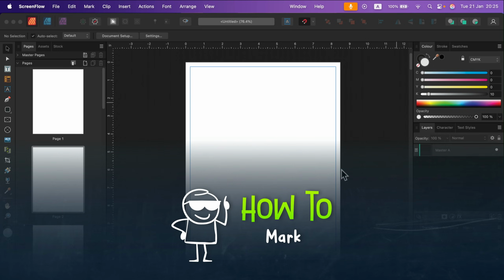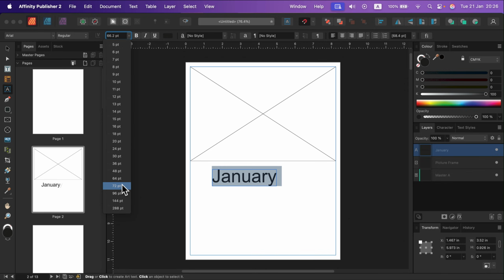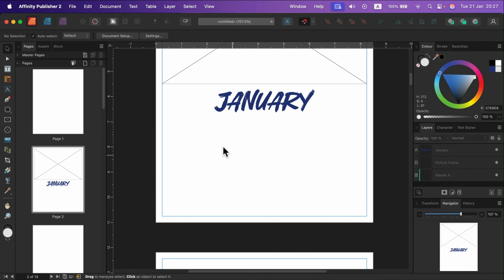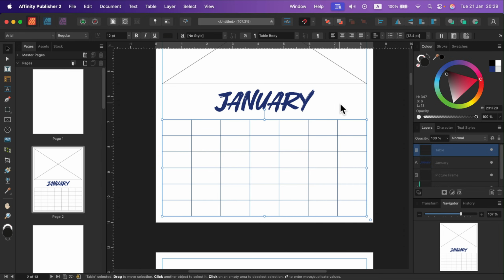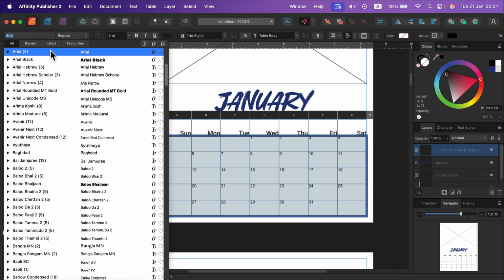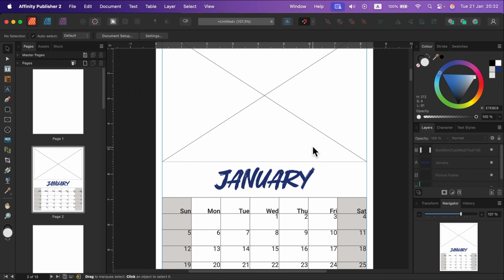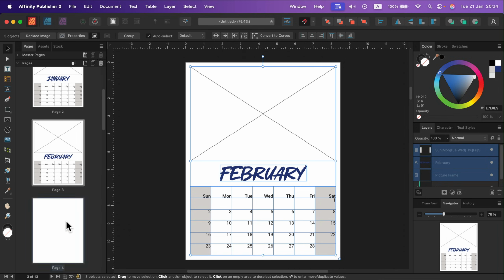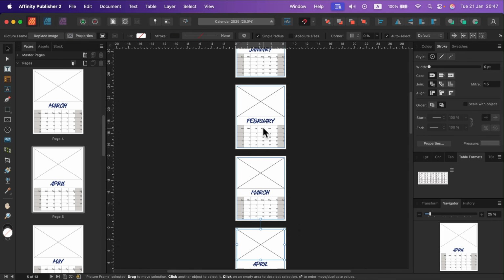2025 Calendar with Pictures Template for Affinity Publisher 2.5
Create a stunning 2025 calendar with pictures using this customizable template for Affinity Publisher 2.5!
Easily edit layouts, add personal photos, and design a professional calendar in minutes.